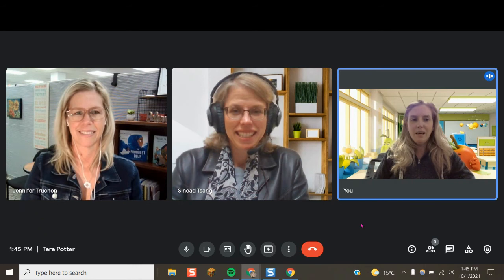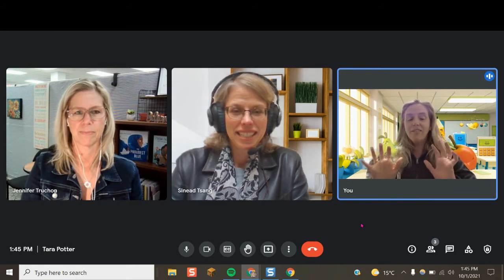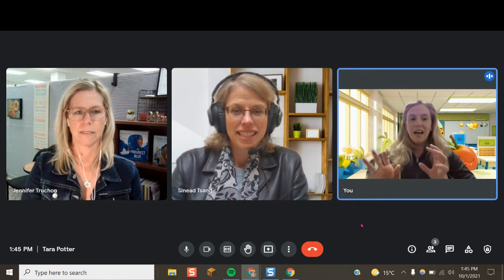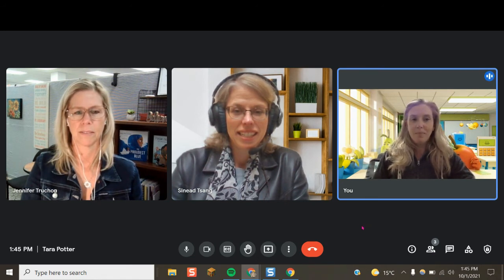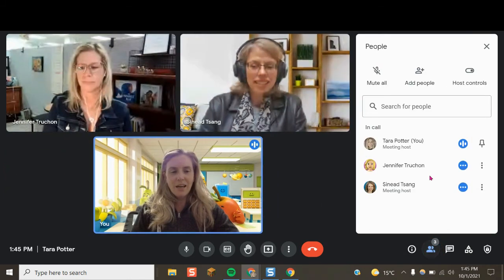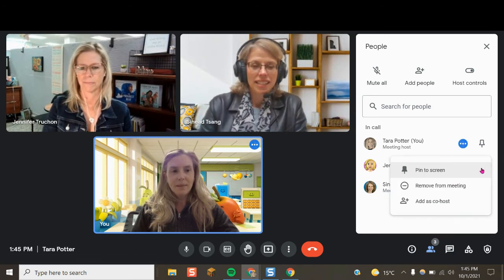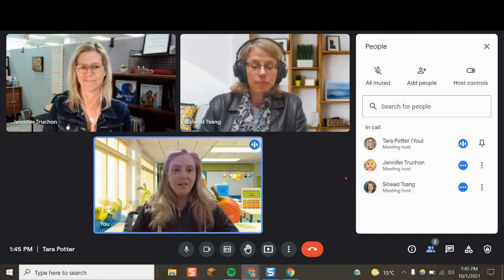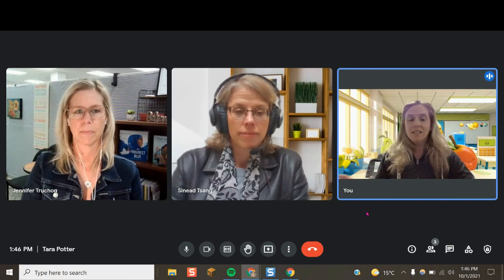Co host in Google Meet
How to promote another educator in a google meet. Gain all the same access as the host! Great way to set up breakout rooms, mute participants etc.